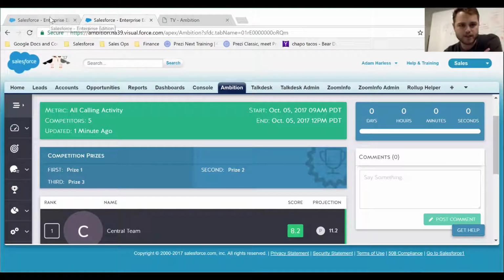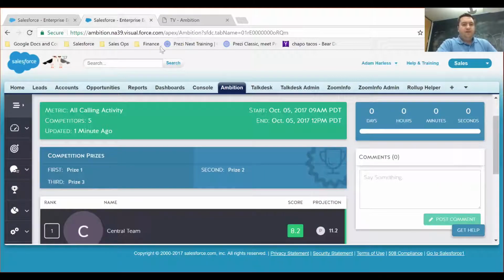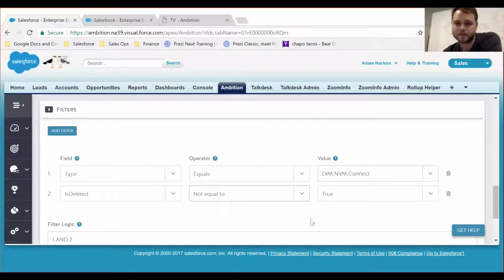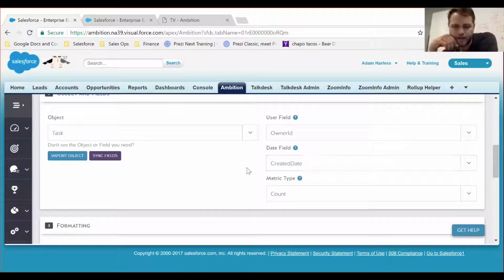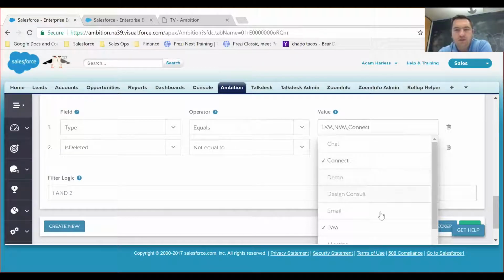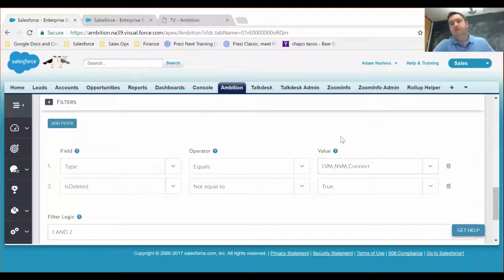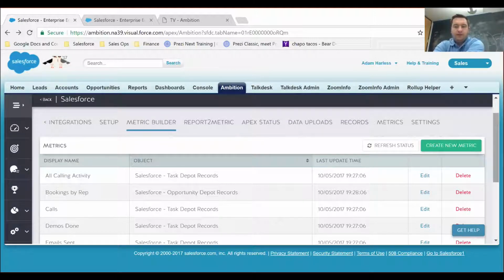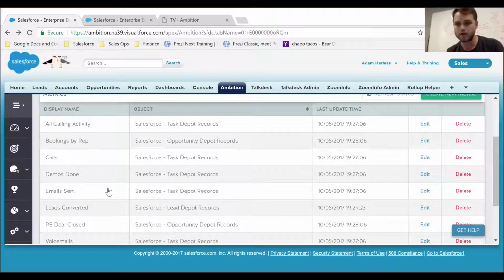How Prezi Uses Ambition In Salesforce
Prezi Head of Sales Operations Adam Harless shows how his team uses Ambition to define, track and visualize sales performance metrics inside the Salesforce interface and on office TVs.